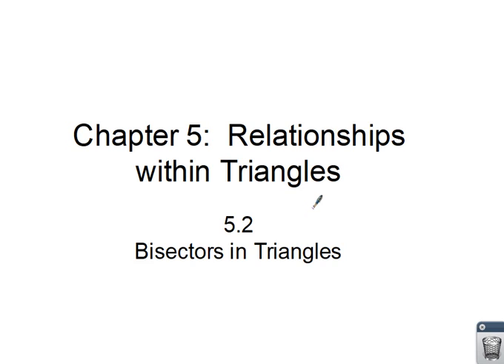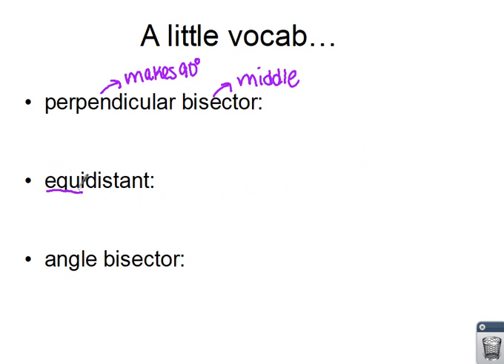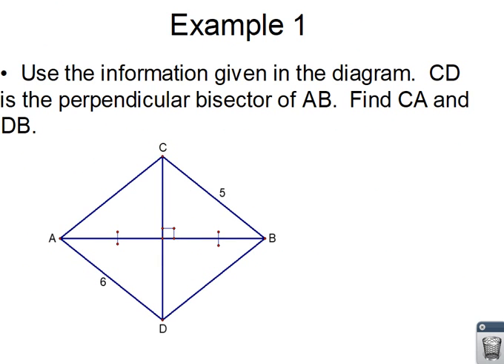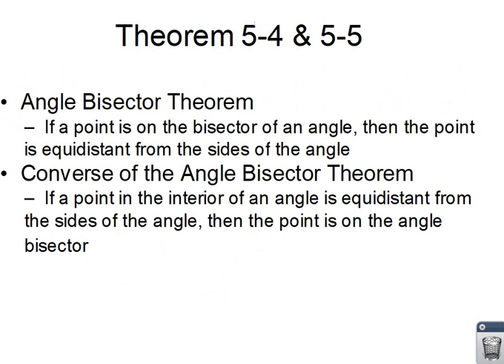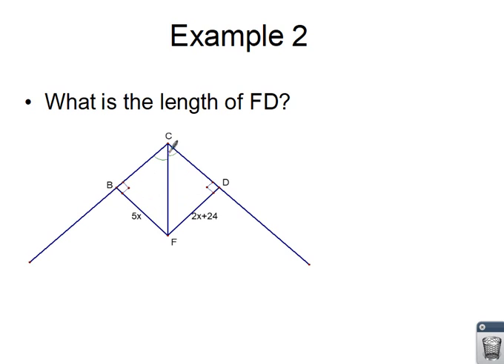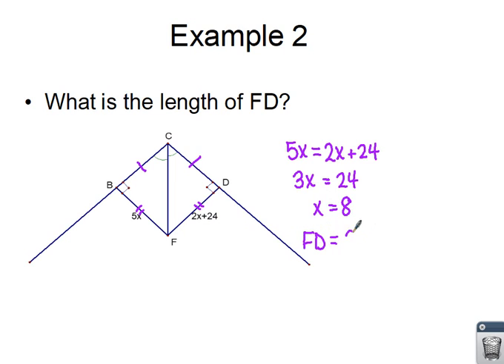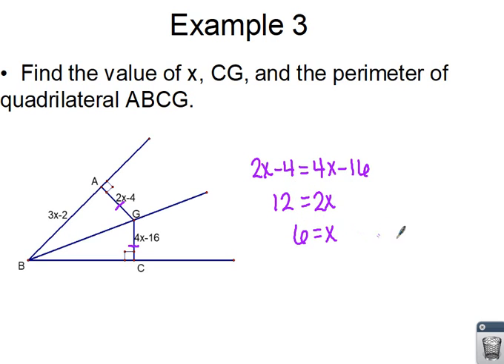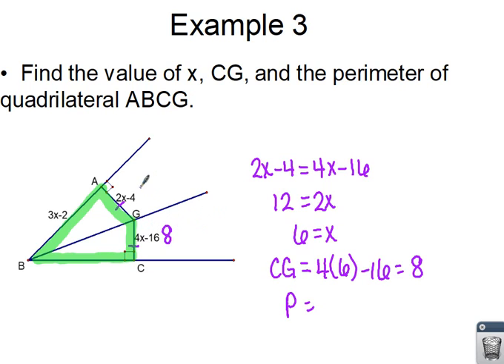5.2 Bisectors in Triangles